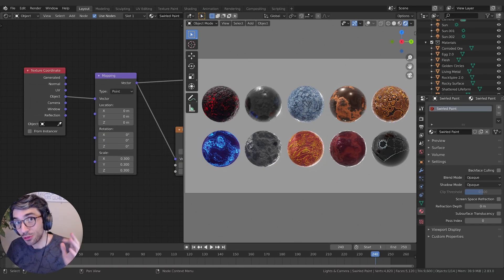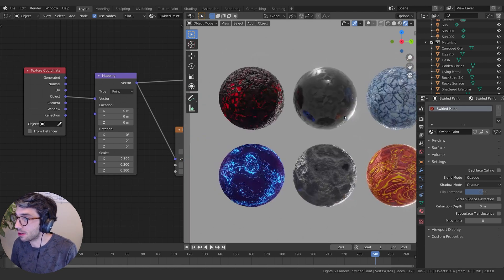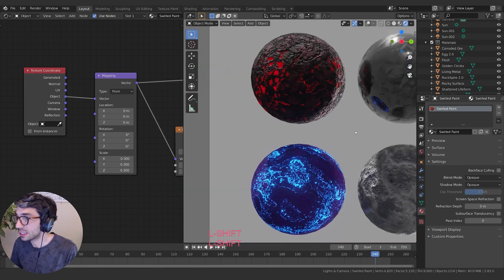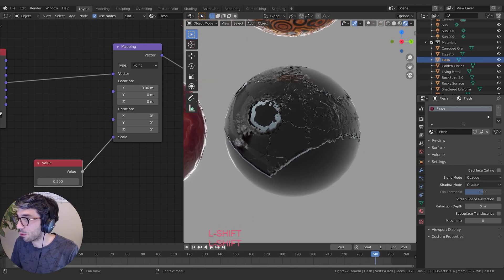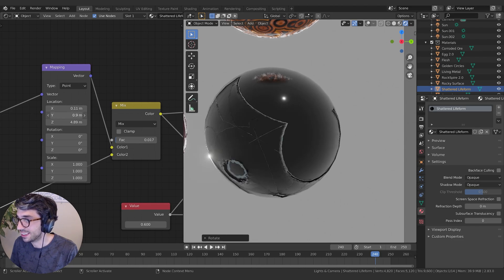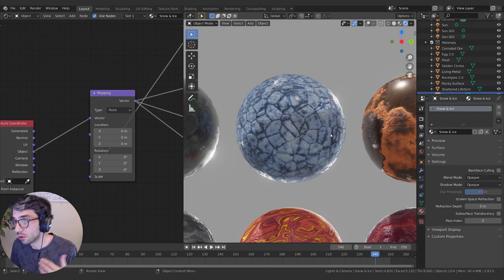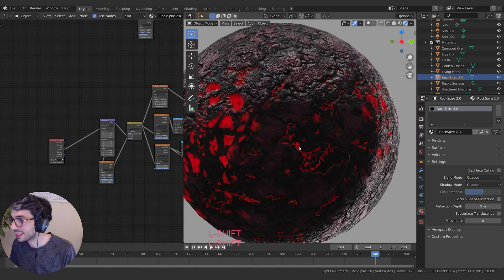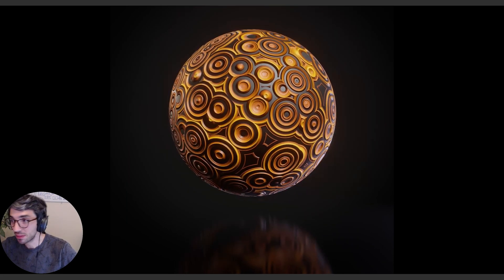On The Blender Market: Procedural Sci-Fi - Master Pack - Sci-Fi Rock Shader Pack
Included in the paid version of the Procedural Sci Fi series on the blender market, this set of 10 shaders will expand your mind.  Building on concepts introduced in the series, these shaders will help you add even more tricks to your procedural tool-belt.  Each shader is fully dynamic and can be animated for wild and crazy effects!